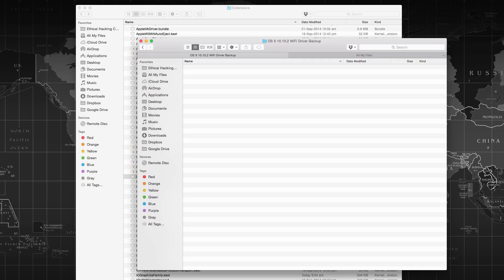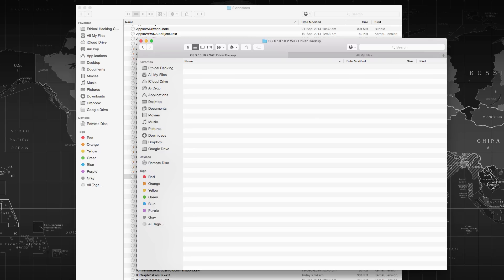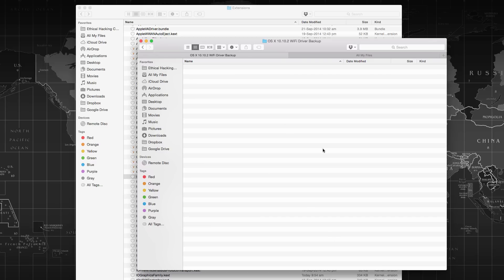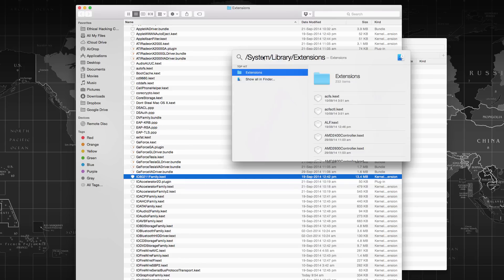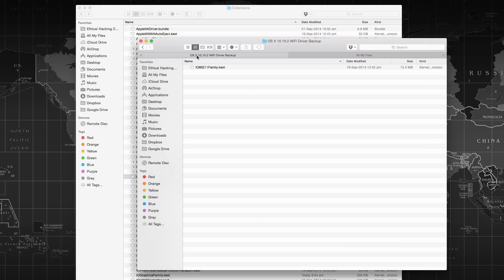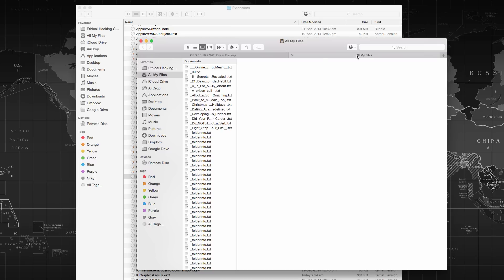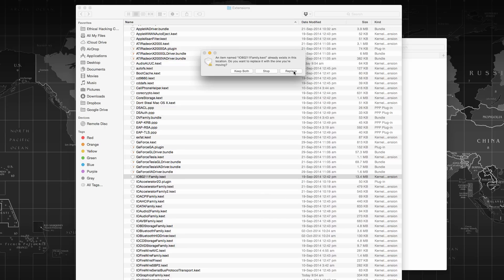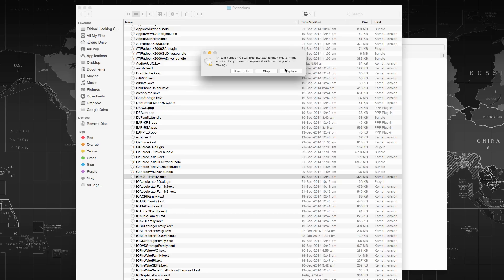How to Fix OS X 10.10.2 WiFi Problem after Yosemite Update?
WARNING: Many have reported that the suggested steps in video didn't work successfully. So please do read the comments below to find working steps suggested by fellow viewers. Thank you.

UPDATE: If your WiFi Driver Corrupted or not Solved, give a try with OS X Reinstallation It replaces all the system files and leaves files, apps installed unchanged.

If you have updated to latest OS X Yosemite 10.10.2 and seeing unstable WiFi Connection, Frequent WiFi Disconnect problem, WiFi Connected but Internet not working, then this tutorial will definitely help you.

Feel free to drop your questions in the comment box below.  Thanks and have a great day.